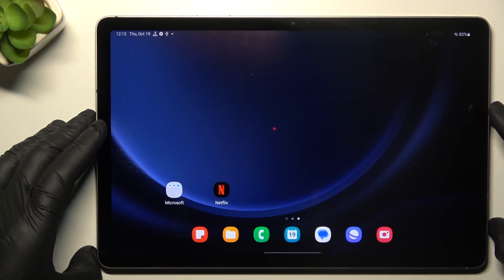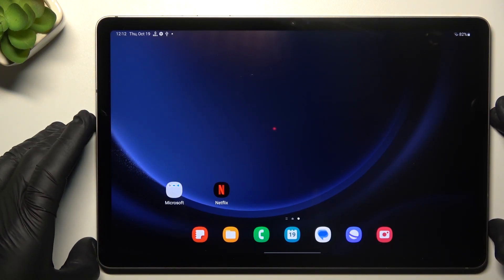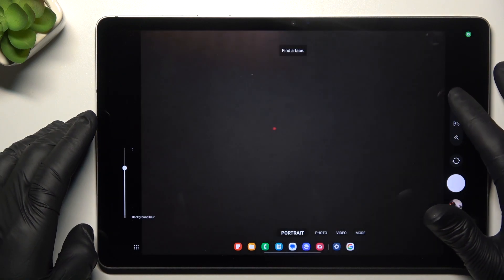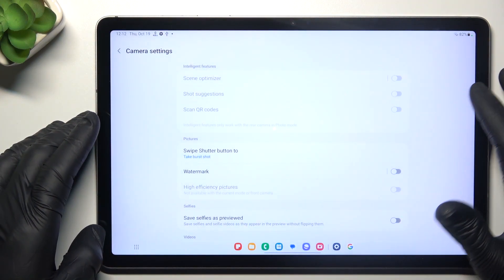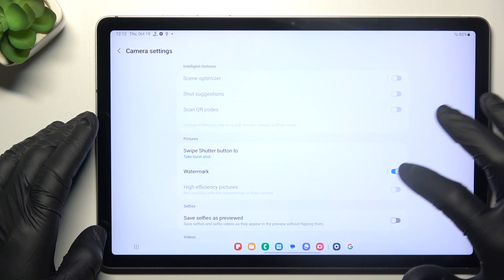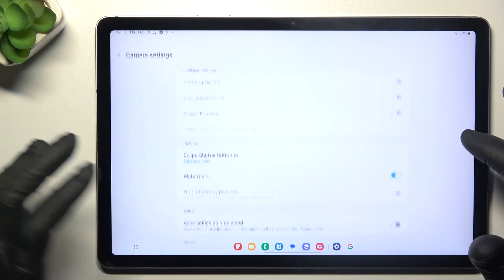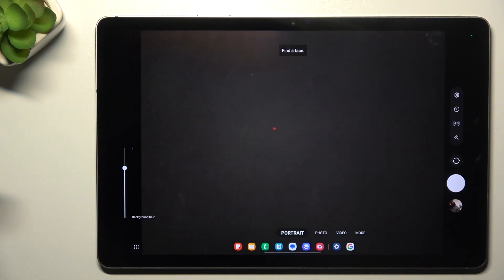How to Add Watermark to Photos in Samsung Galaxy TAB S9 FE – Enable Camera Watermark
Hi there! Have you ever been wondering how you can enable camera watermark on your Samsung Galaxy TAB S9 FE? In today's video we're going to show you how you can enable camera watermark on your Samsung Galaxy TAB S9 FE just in a couple of simple steps. With this feature each photo you take with your Samsung Galaxy TAB S9 FE, will be marked with a device watermark. So if you wish to learn how you can add watermark to photos on Samsung Galaxy TAB S9 FE, all you need to do is just watch this short video to the end, follow the instructions provided by our specialist and try to perform this operation yourself on your Samsung Galaxy TAB S9 FE.